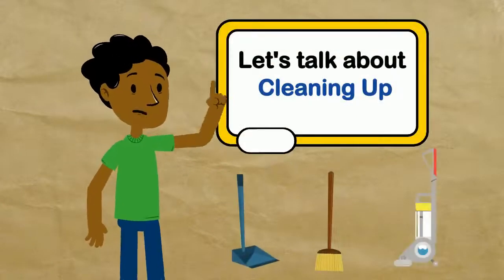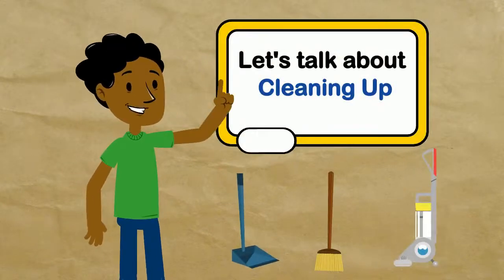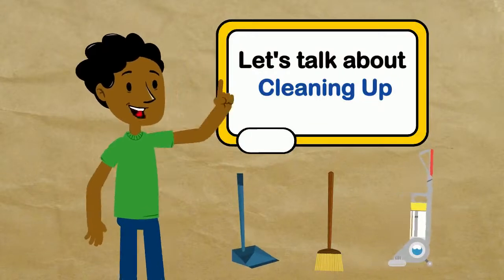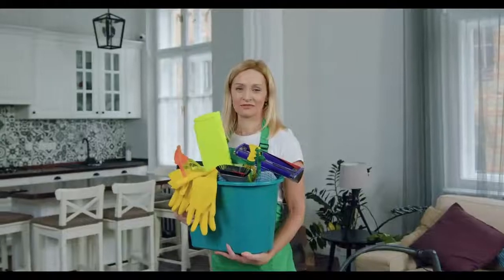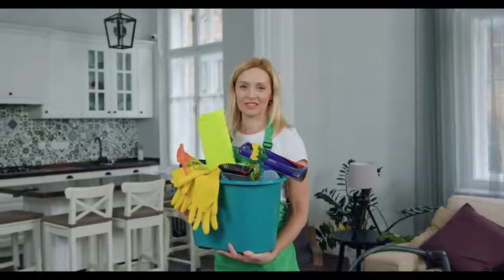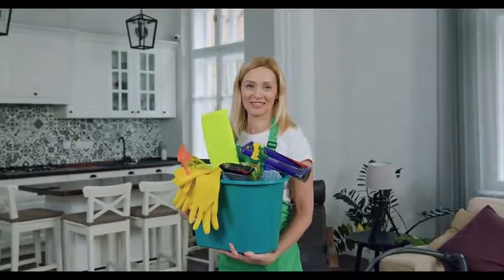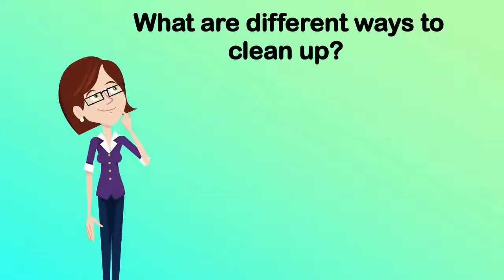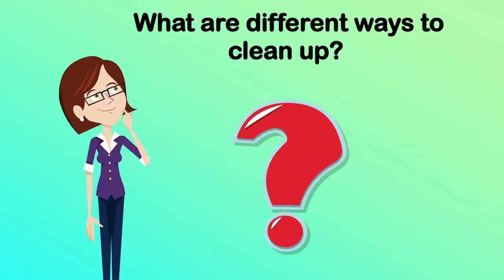Let's Talk About Cleaning Up (with voiceover)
Do you want to work on teaching your students and/or clients about different types of cleaning? Cleaning is a daily task for everyone! Learning about different ways of cleaning up is part of many vocational programs. It's also an important part of living independently and good hygiene.

1. Stop and pause the video to allow for comments and questions.
2. Ask your client what they do at home to help clean up.
3. Talk to your client about what cleaning task they would like to learn.
4. Review vocabulary.

To learn more about life skills and AAC, visit my